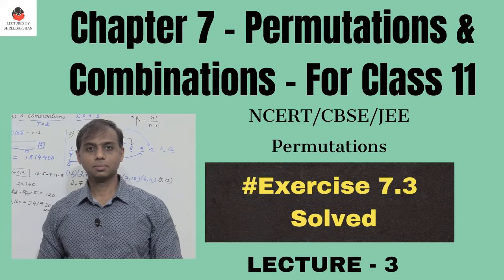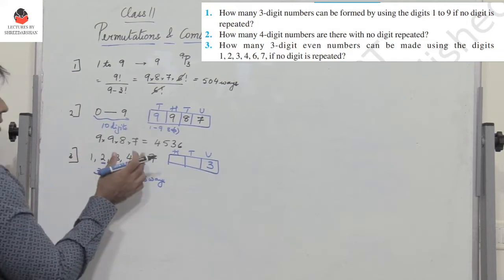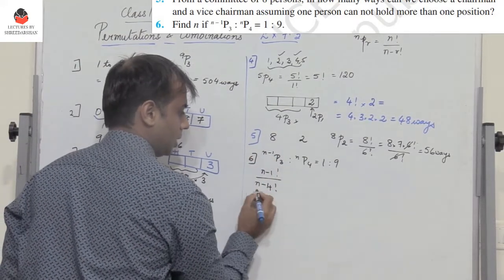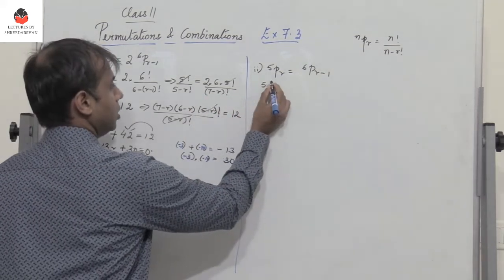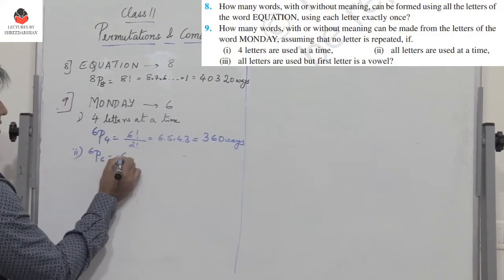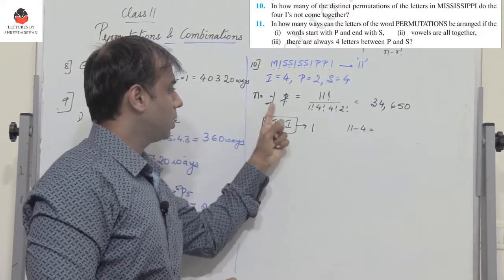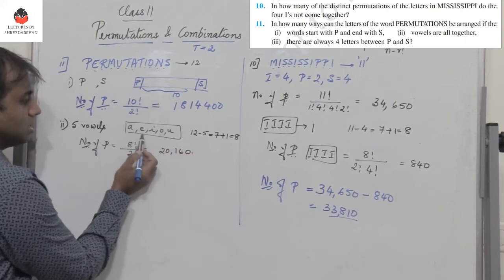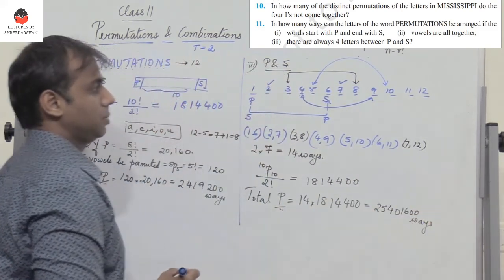Permutations and Combinations| Class 11|Chapter 7 [Ex 7.3] | NCERT|CBSE|JEE | Mathematics| 1 PUC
Permutations and Combinations for  Class 11
Explanation of Permutations